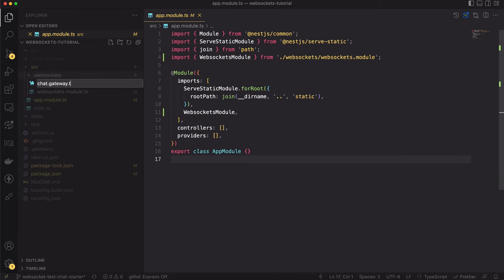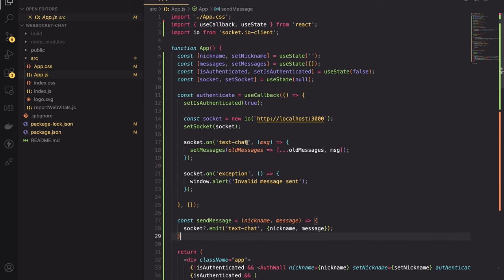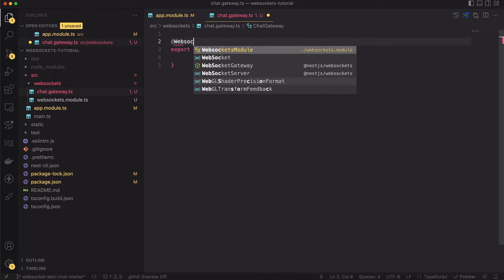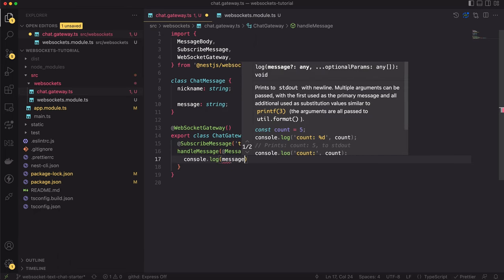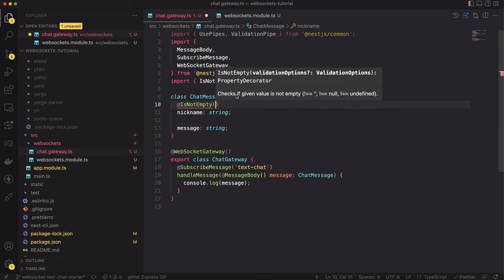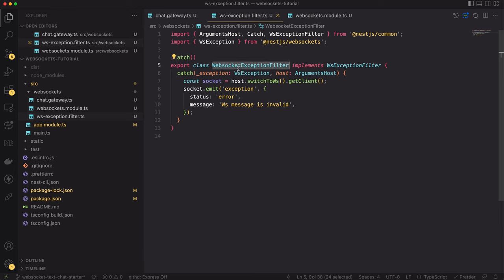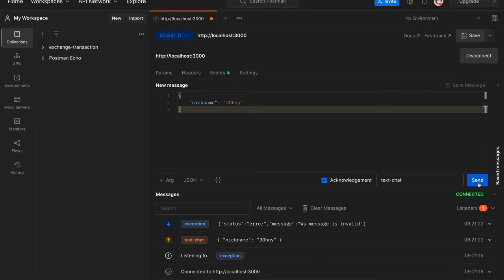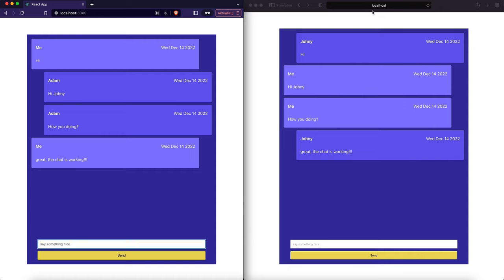Build realtime chat app using NestJs and Socket.io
Learn how to create a websocket server for real-time text chat app. This video is an introduction to @nestJs/websockets package.  Watching this video, you will learn what are the websocket gateways, how to handle incoming messages and how to use nestjs pipes to validate the websocket message.

00:00 Introduction
00:27 Serving static files in nestJs
01:55 Introduction to @nestjs/websockets package
04:32 Testing websockets in postman app
05:53 Validating websocket messages
08:43 broadcasting websocket message